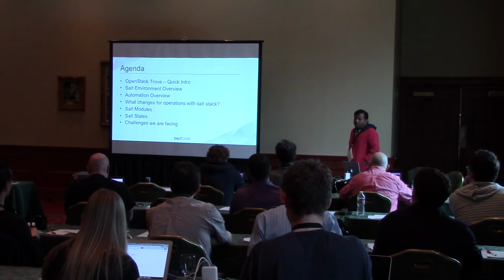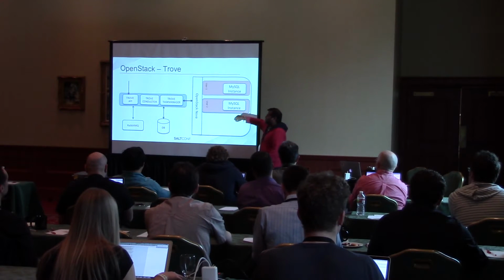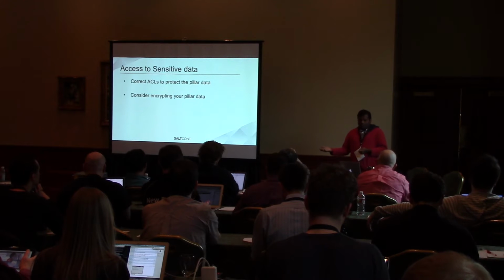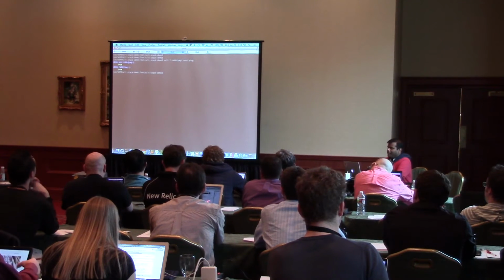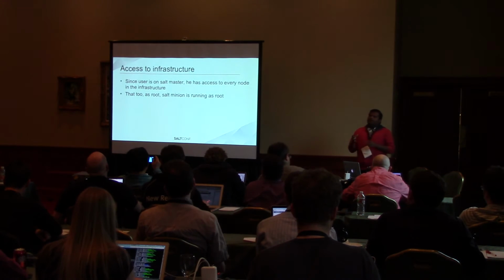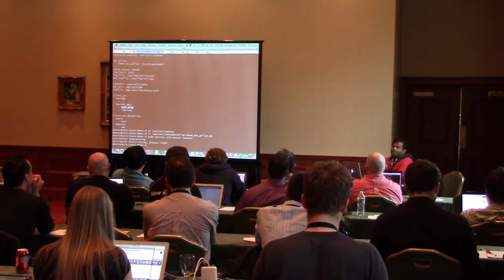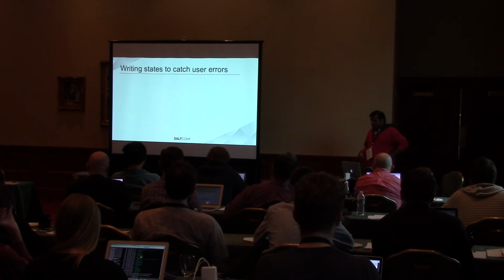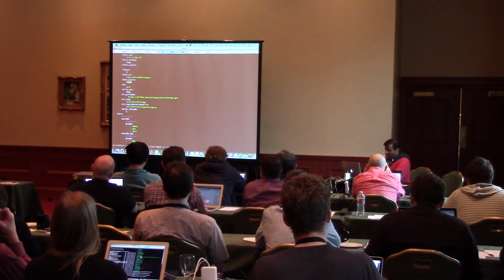SaltConf14 - Saurabh Surana, HP Cloud - Automating operations and support with SaltStack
Using SaltStack to automate enterprise IT operations and support capabilities is not as well documented as the more traditional SaltStack use cases. This session will show how the HP Cloud team runs a secure and reliable SaltStack automation environment by writing Salt states and modules to simplify day-to-day operations and support while extending SaltStack capabilities through dynamic states and modules. The talk will also show how to protect sensitive information and safe guard against user errors. Find the slide deck for this talk